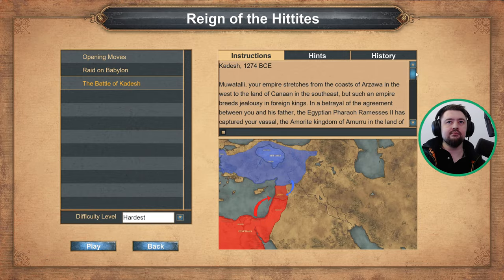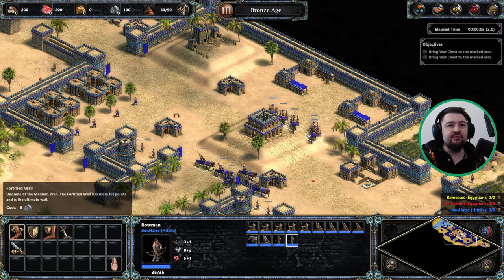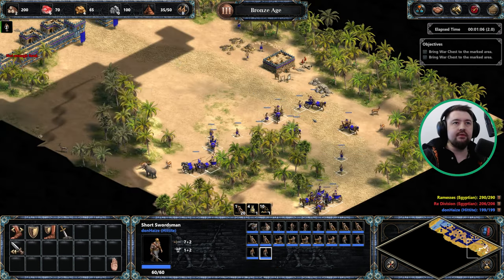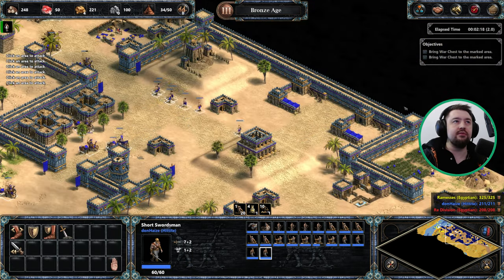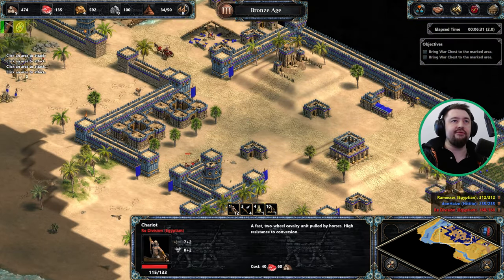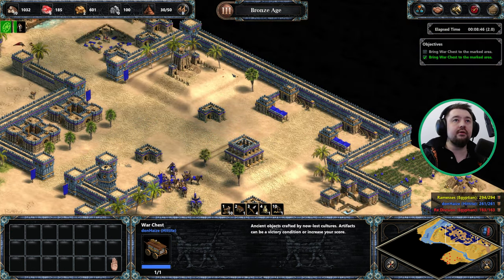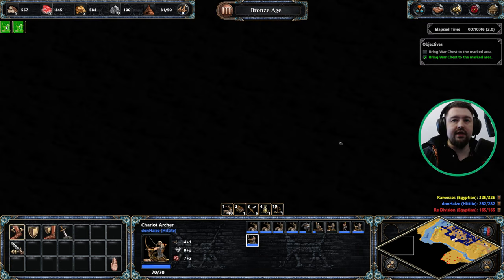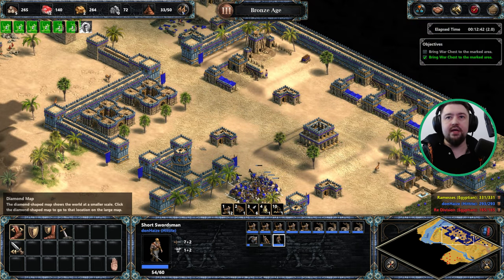Age Of Empires Campaign Gameplay Walkthrough | Reign of the Hitties Part 3 - The Battle of Kadesh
donHaize Plays AOE:DE // Age of Empires: Definitive Edition (Reign of the Hittites Campaign) on the hardest difficulty. PC Gameplay Walkthrough with commentary. All content recorded on max settings in 4K Ultra HD for the ultimate viewing experience.

CHAPTERS:
(0:00) intro
(1:01) lets play
(9:49) outro